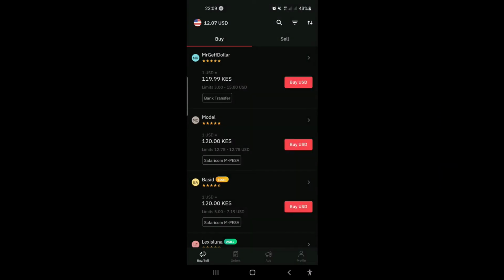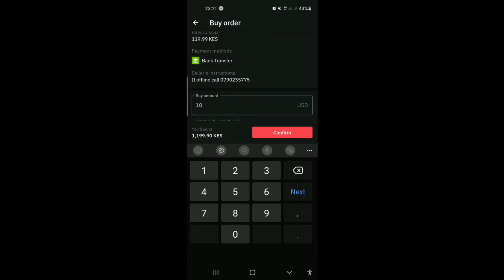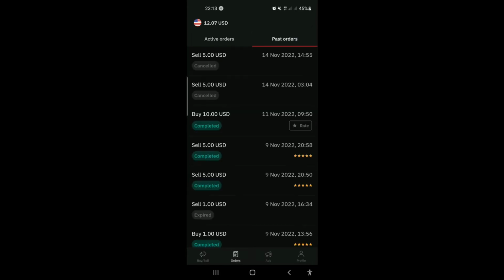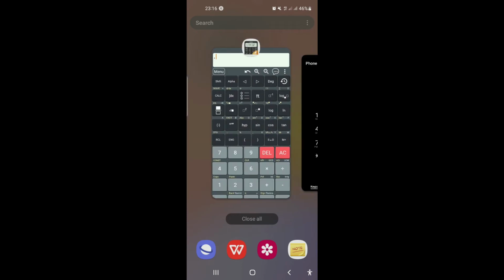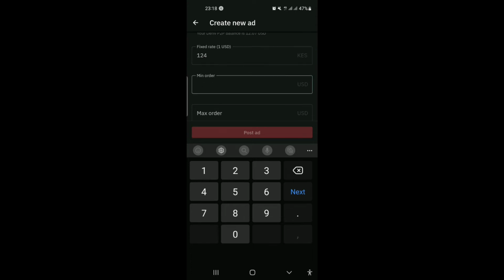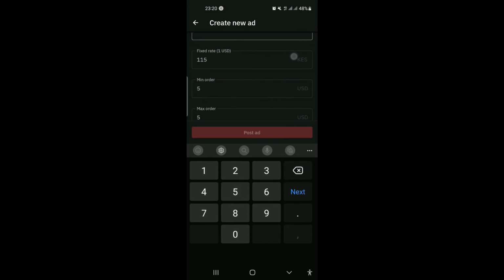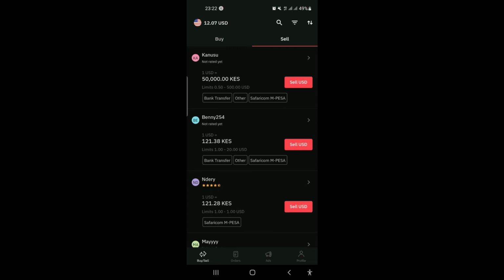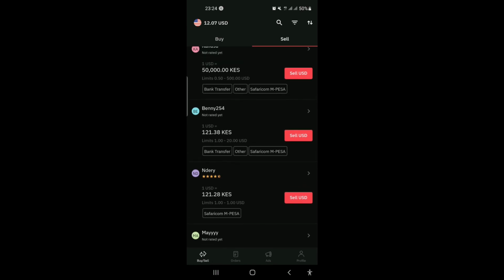Make $250 daily on Deriv P2P Using Your Smartphone || 100% FREE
Are you looking for ways to make cash online? Well, learn how to earn $250+ daily buying and selling currencies on Deriv P2P using your smartphone.doing.This is one of the easiest smartphone jobs anyone can do from home. Its easy and can be done by everyone.
NB: Information in this video is based on research. Although the information herein has already been verified, you're advised to do your own research before signing up on the online job platforms mentioned.
📲Contacts & Socials:
These are not pyramid/ get-rich-quick schemes. There is no guarantee that you will earn any money using these techniques, information, and ideas. I have NOT worked for all the companies that I review. I am NOT a financial advisor and nothing I say on this YouTube channel should be seen as financial advice.  My content is mostly based on research and personal experience. Always do your research before signing up on these platforms/companies or making any commitments/decisions. I have taken reasonable steps to ensure that the information on this video is accurate, but I cannot say for sure that the website(s) mentioned in this video are without error.